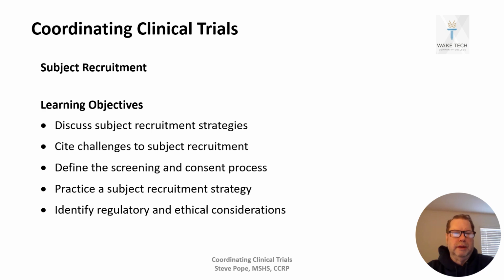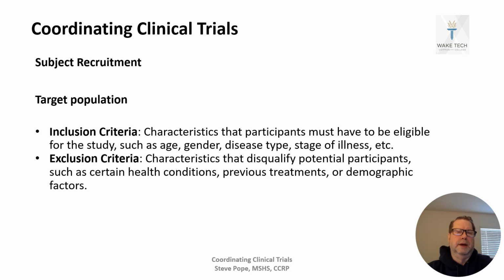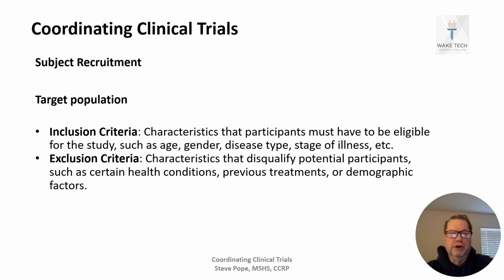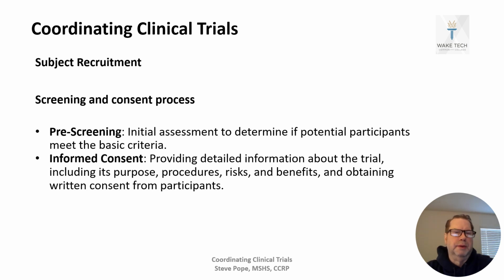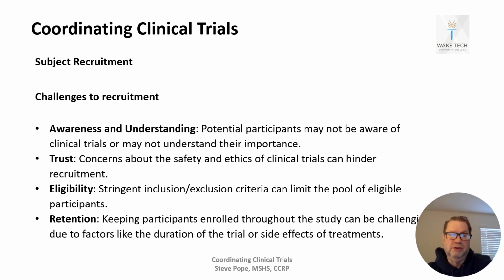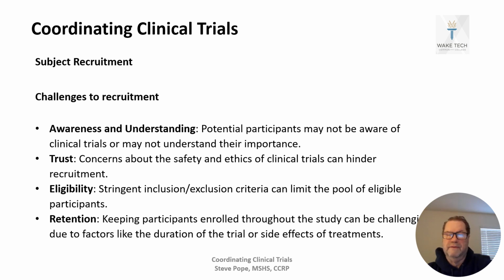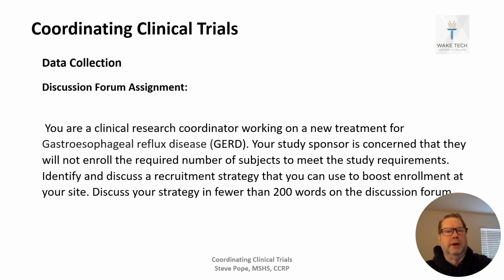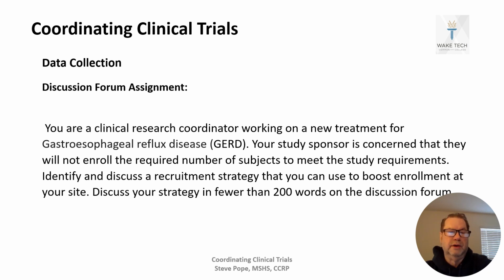Week 10 Subject recruitment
Week 10 Subject recruitment lesson to coordinating clinical research online course at Wake Tech Community College.